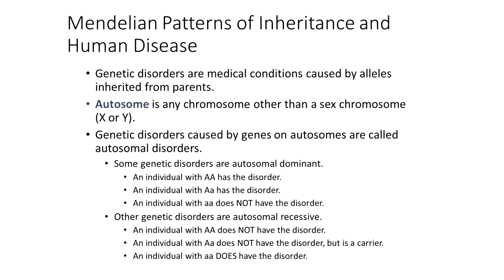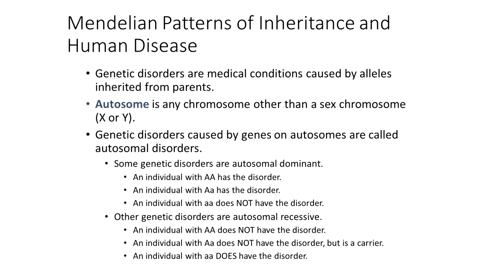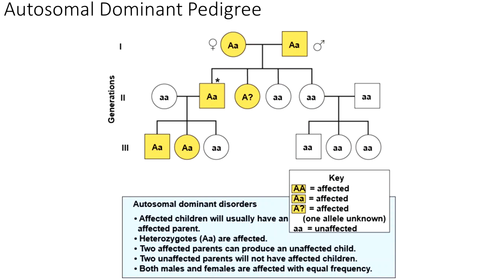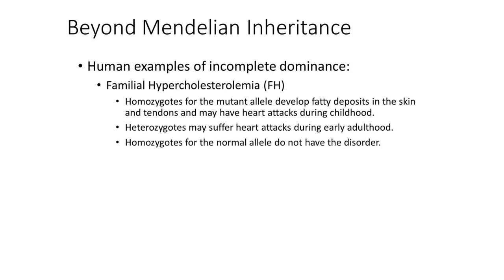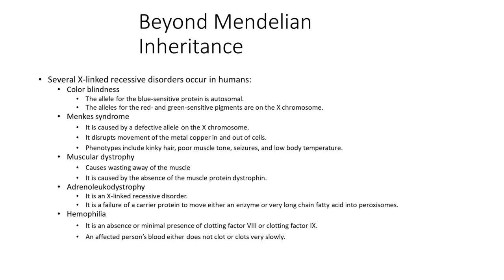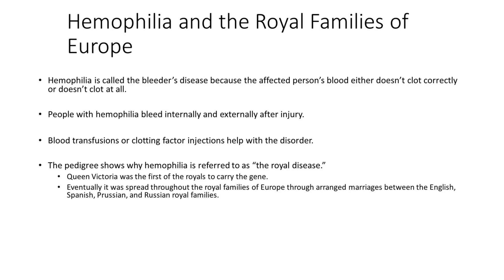Mendel Human Inheritance